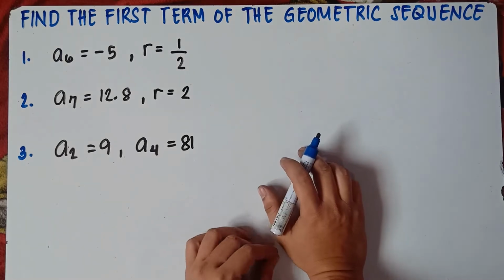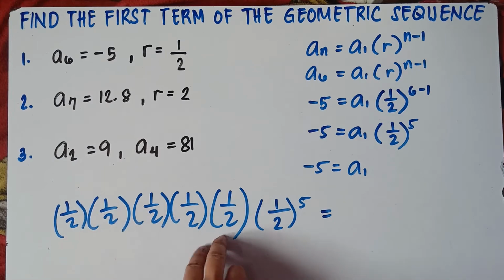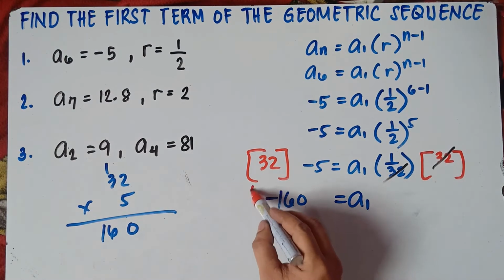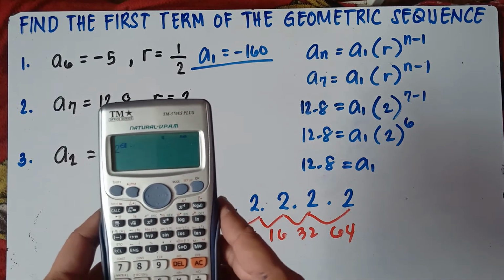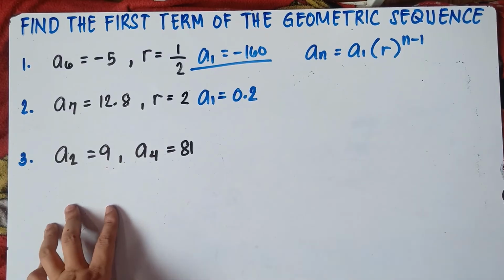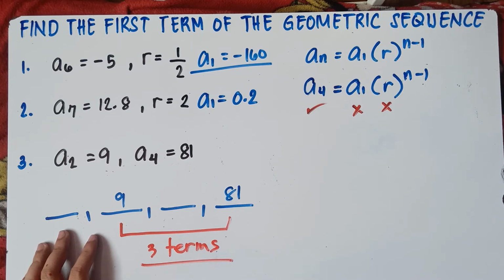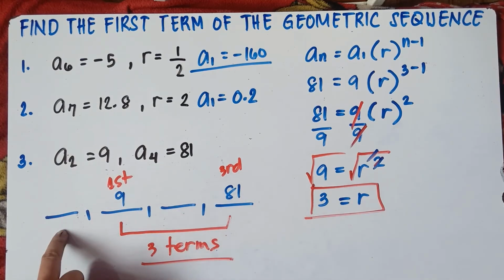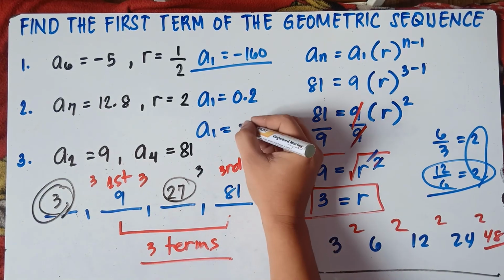Finding the first term of the Geometric Sequence | Explain in Detailed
Solve for the indicated term of each Geometric Sequence
In this Video you will be able to find the 1st term of the Geometric Sequence. This video also helps you to understand more about Geometric Sequence and how to use its formula. This video contains plenty of examples. Hope this video helps!
KEEP FIGHTING!